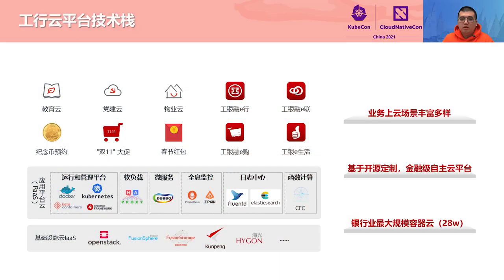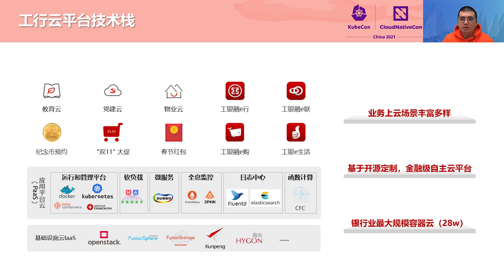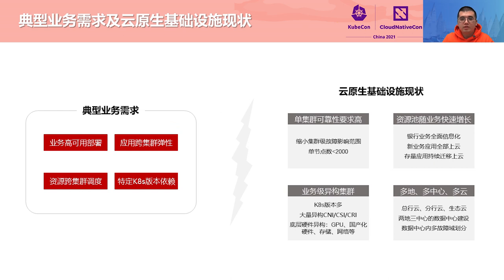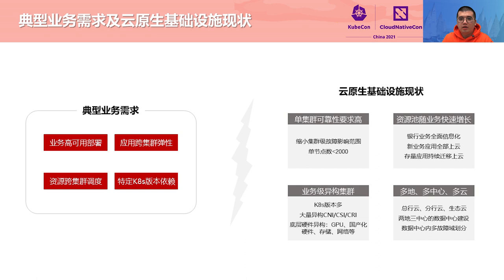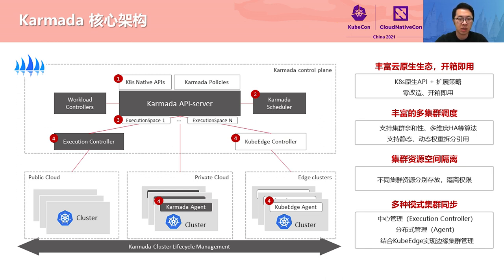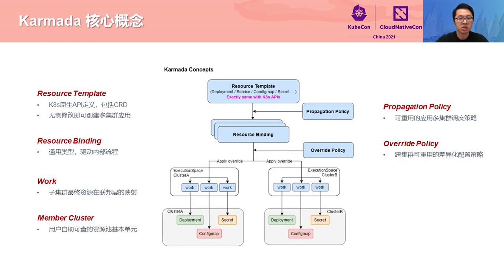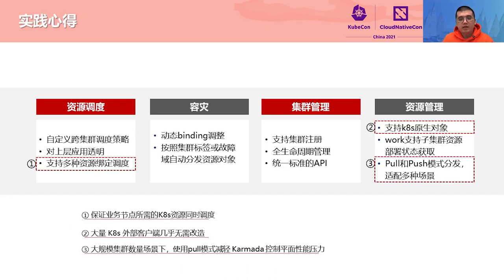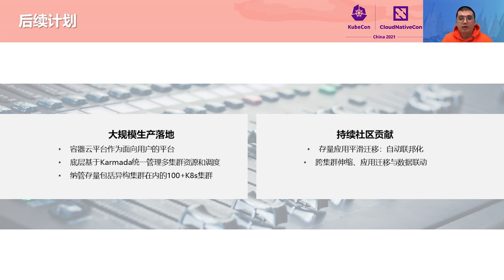Keynote: Sailing with K8s Armada: Multi-Cluster Management with Massive Amounts of Nodes– Yifan Shen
与K8s舰队一起航行，海量节点的多集群管理 | Sailing with K8s Armada: Multi-Cluster Management with Massive Amounts of Nodes – Yifan Shen, PaaS Cloud Platform Architect, ICBC & Kevin Wang, Lead of Cloud Native Open Source Team, Huawei